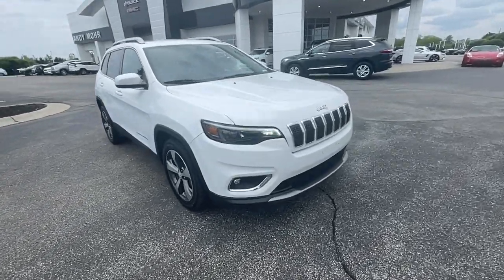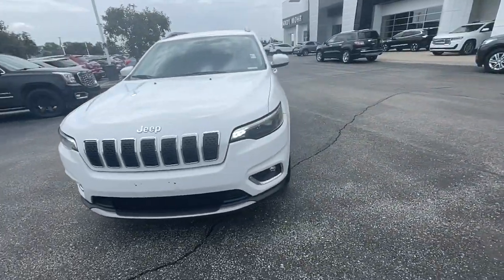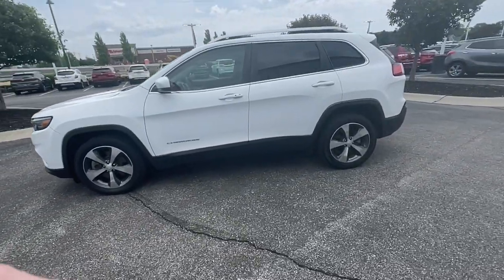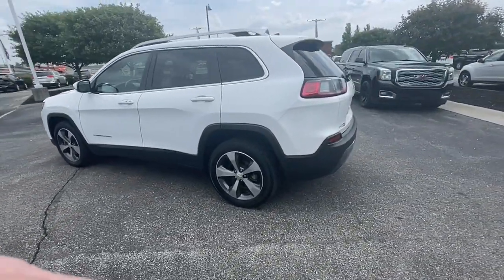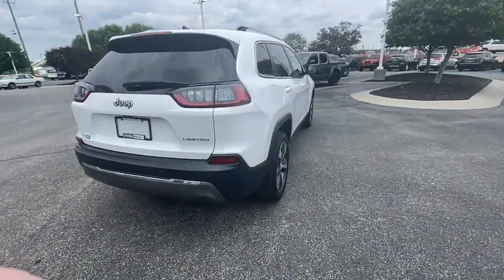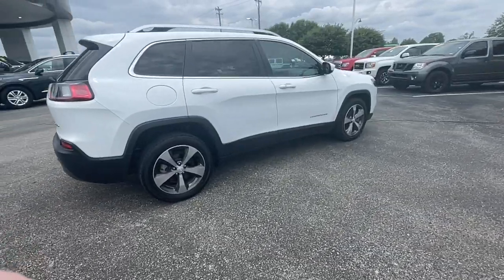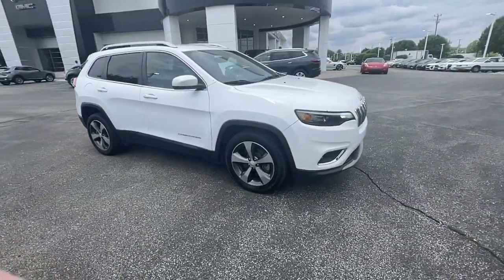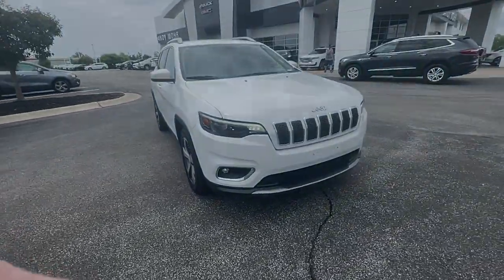2019 Jeep Cherokee Fishers, Noblesville, Carmel, Indianapolis, Zionsville, IN PL330A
Bright White Clearcoat Used 2019 Jeep Cherokee available in Fishers, Indiana at Andy Mohr Buick GMC. Servicing the Noblesville, Carmel, Indianapolis, Zionsville, IN area.